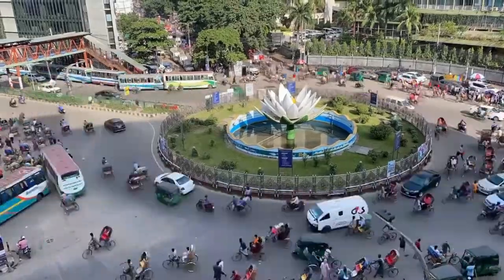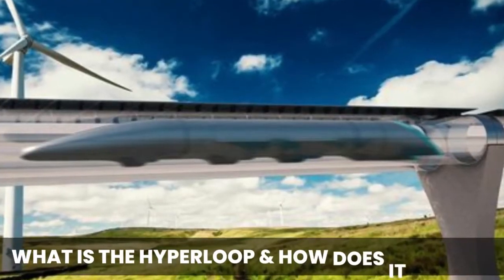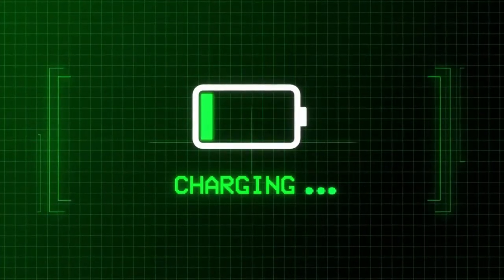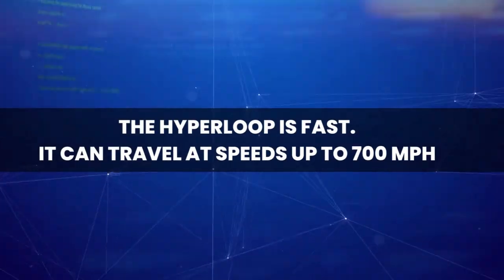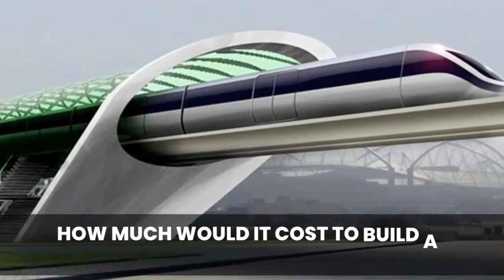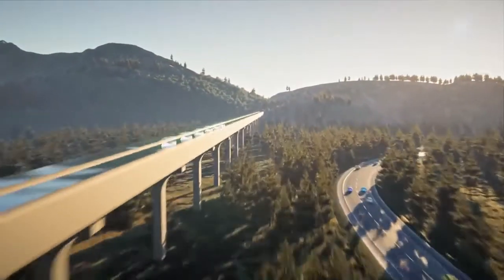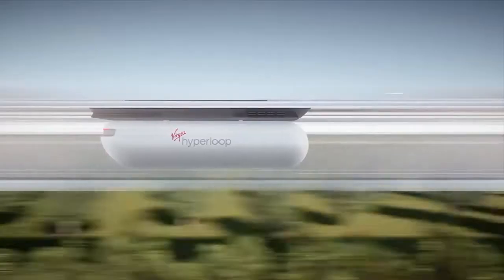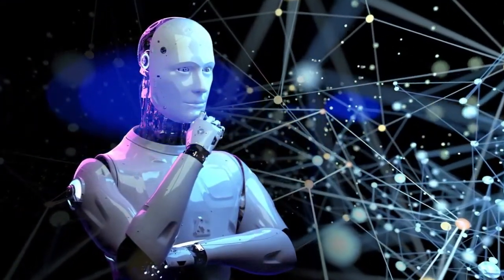Hyper Loop is WAY TO DANGEROUS! What The H*** Elon!?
In a world where we are constantly looking for ways to make travel faster and more efficient, Elon Musk has stepped up to the plate with his new Hyper Loop concept. This revolutionary idea would create the fastest way in the world to travel

In this video, we break down Hyper Loop | Elon Musk Creates The Fastest Way In The World To Travel! What The H*** Elon!?

It will really help with the YouTube algorithm. And leave a comment what do you think about this video.